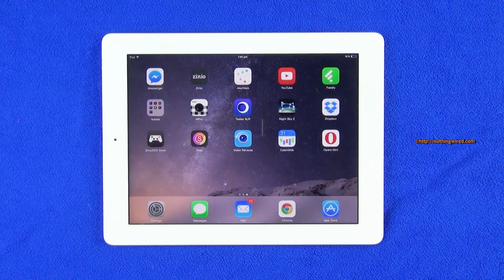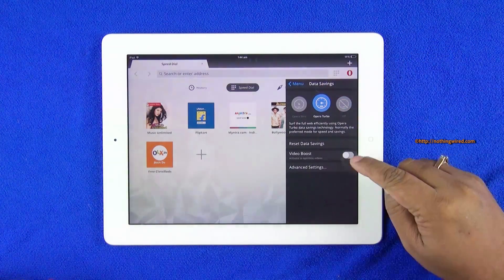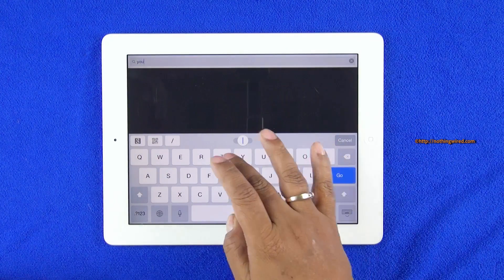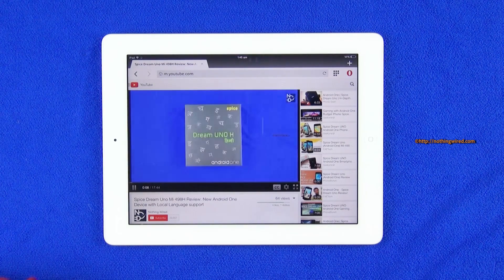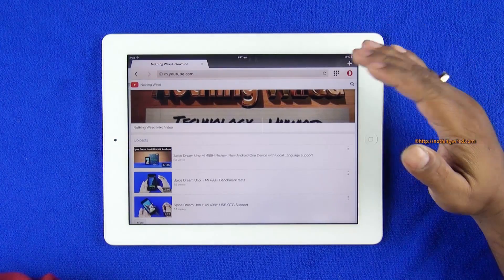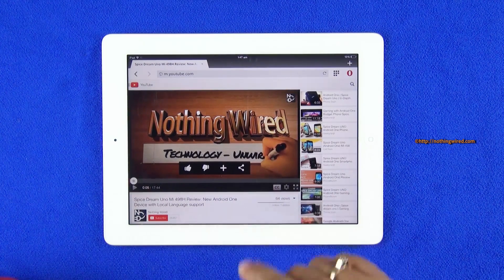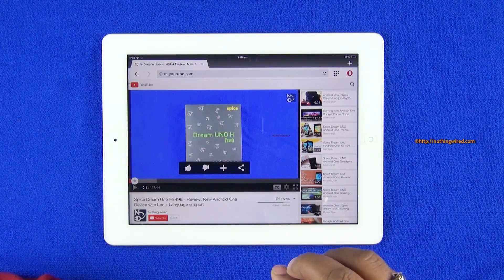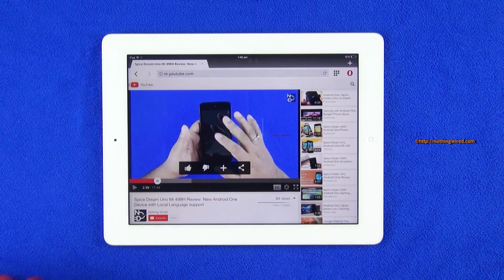Opera Mini 9 for iOS with Video Boost Review